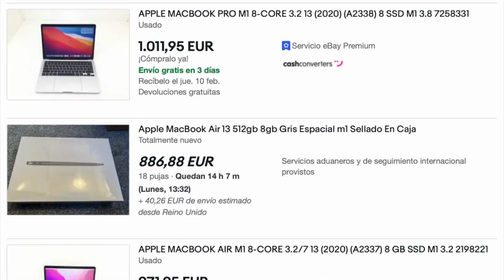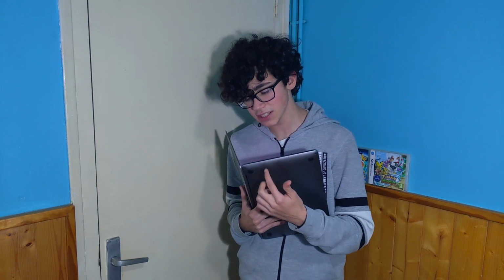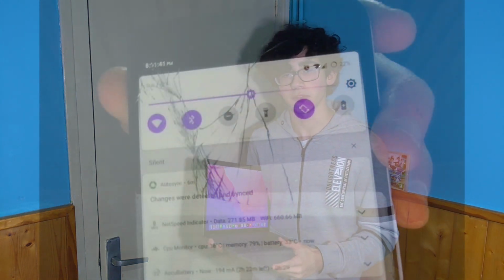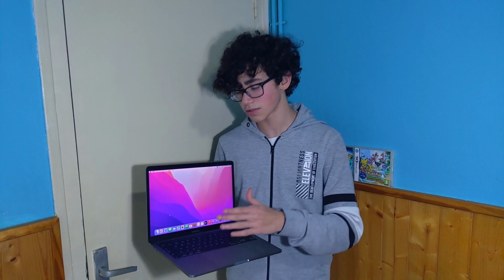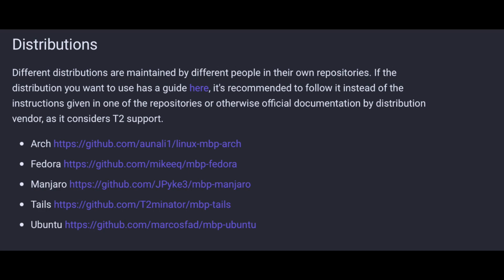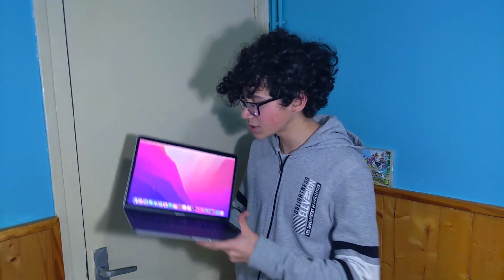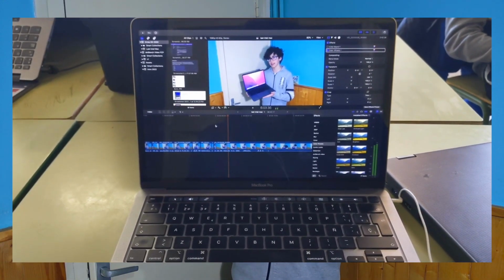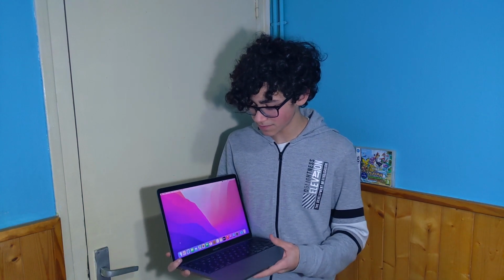The Last Intel Mac. Still Good?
Mario & Luigi: Bowser's Inside Story - The Wind Blows at Cavi Cape
Pokémon Mystery Dungeon: Blue Rescue Team - Tiny Woods
The Legend of Zelda The Minish Cap - Minish Village
Mario Kart Tour - Main Menu